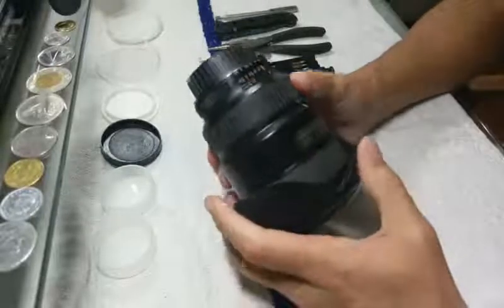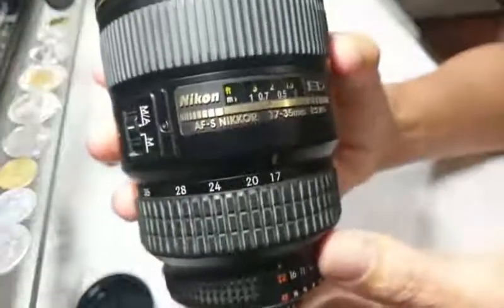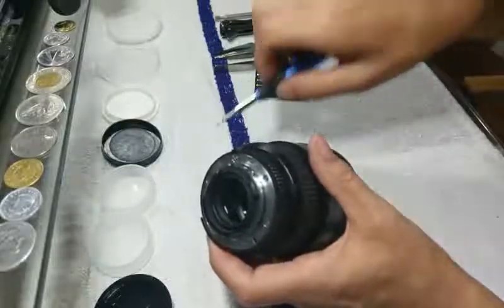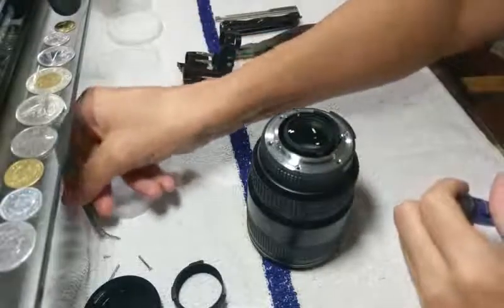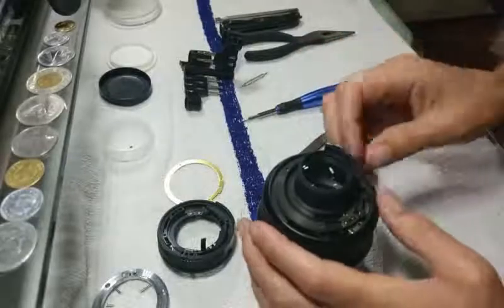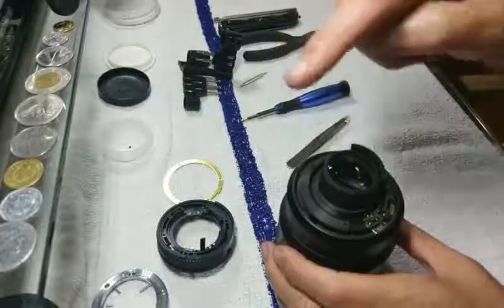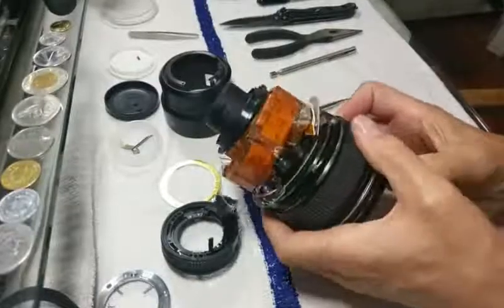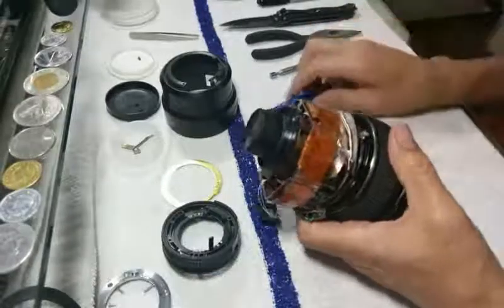Nikon 17-35mm f2.8d Stuck Zoom Repair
Like many of you watching this, I have a Nikon 17-35mm f2.8d with a sticky/stuck zoom. It was moderately sticky when I bought it for a song $360 ($1.951 as of the filming date on Amazon). I knew the risks - and within a week or so it stuck hard on 17mm. I've never been one to be scared to take something like this apart. With a full service at Nikon running around $300, I knew all I had to do was get it back together if I couldn't figure it out and send it in for a full rebuild. I was able to 80% disassemble it (no need to get into the focus motor mechanism) and reassemble successfully. The video is long, nothing I can do about that. And I did not have a camera operator to watch the focus so I apologize for the out of focus segments. It was the best I could do and hope this helps you if you decide to take this on yourself.

Although I was able to free up the zoom I did not discover the cause of the remaining stickiness at 20mm. So at some point in the near future, I will likely send it to KEH or Camera Works in Durham for a full service.  I bought this specifically to use 77mm filters on astro shots alongside the Rokinon 14mmf2.8. I hope to give that a go before I need to ship it off so that I can decide whether or not I will keep it.

** - UPDATE: I wound up sanding this to Peachtree Camera Repair in Marietta, GA for repair. Turns out the helicoid was bent. I can only suppose the previous owner dropped it? Does help me sleep at night knowing it was highly unlikely I would have found that issue.
Side note - I was extremely satisfied with Peachtree and highly recommend them.

Vinny